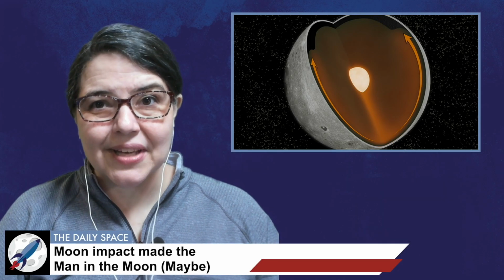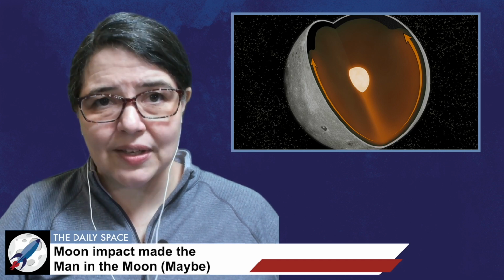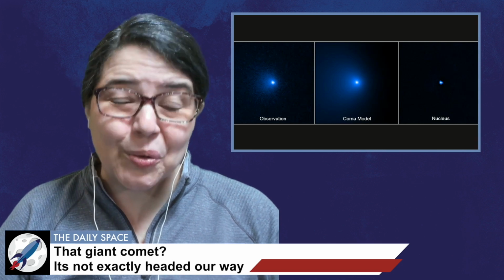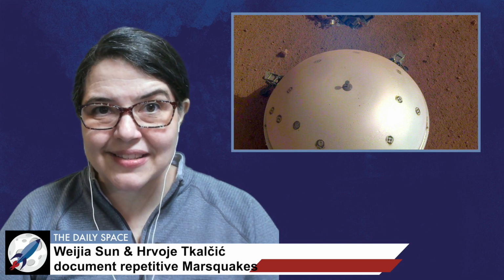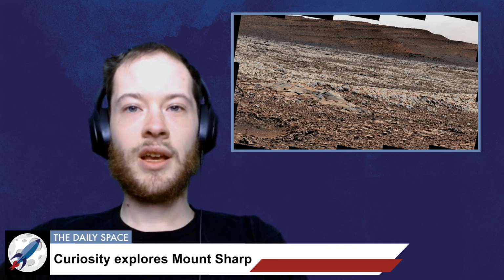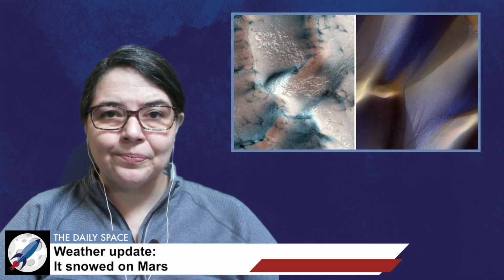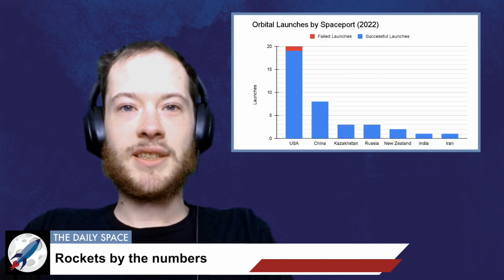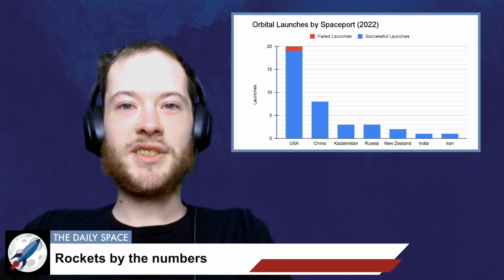Daily Space 13 April 2022: An In-Depth Look at Recent Mars Science And Exploration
A new paper looks at marsquakes and what is causing them, which turns out to be magma moving. Curiosity has found rocks it needs to go around. And then there is the weather on Mars. Plus, lunar formation, a giant comet, and this week in rocket history, we look back at Apollo 13.